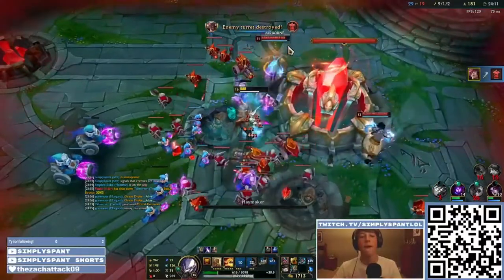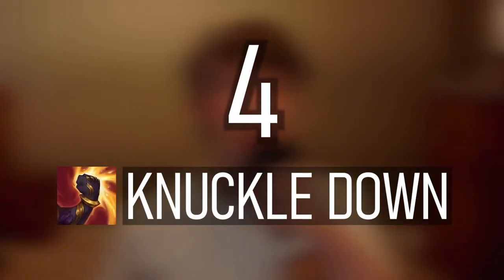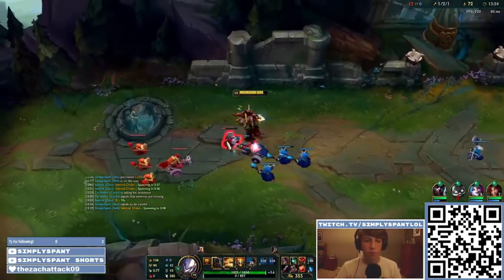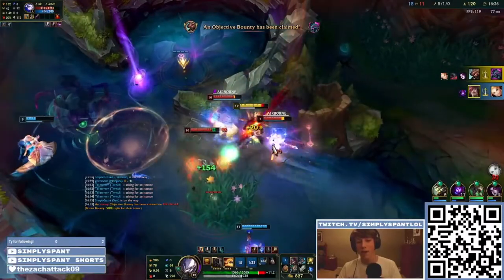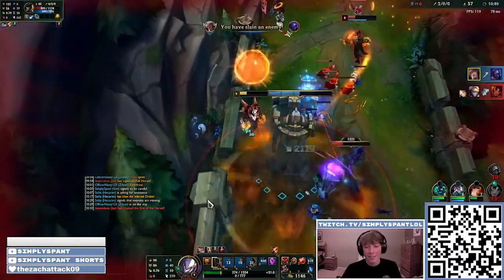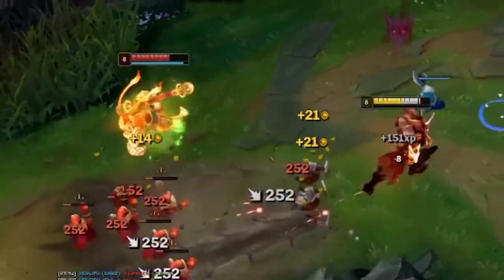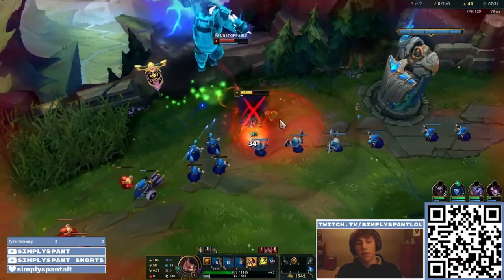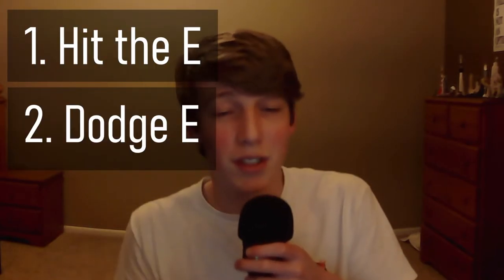What is Sett's BEST Designed Ability?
Sett has always walked the fine line between simple and 200 years. Today we find out what abilities of his are his best designed and how they shape him as a character.

🔴Check SimplySpant out on Twitch!

🔴Become a member of the Discord!

Sett is know for his simplicity but which of his abilities have skill expression to them if any at all? Is it possible to tell a Sett main apart from someone just picking him up?

⏰Timestamps:

0:00 Intro
0:20 Number 4?
1:06 Number 3?
2:14 Number 2?
3:35 Number 1?
5:01 Outro

Psst! I stream on Twitch so we can keep the conversation going on there too! I play Sett in ranked and we have Fun Fridays too! Look forward to seeing you there!

This style of video is similar to Skooch and Vars in it's discussion style. Additionally, it is alike Dumbs and Nickyboi in it's humor.

Isaiah 41:10